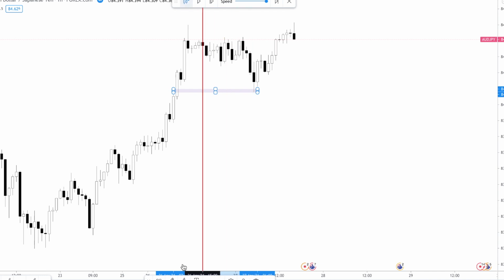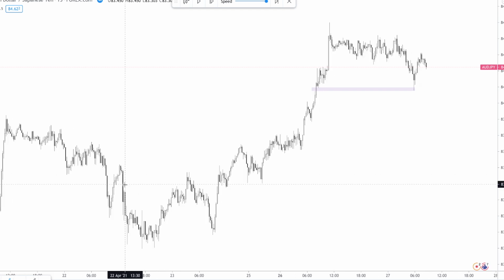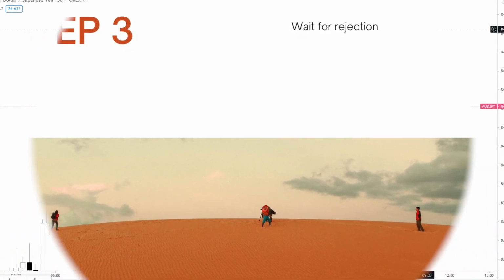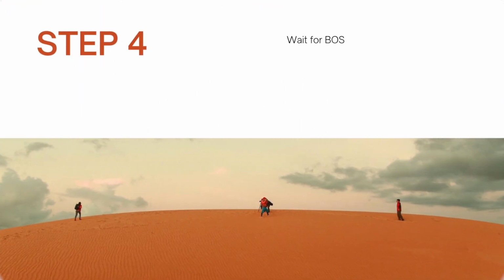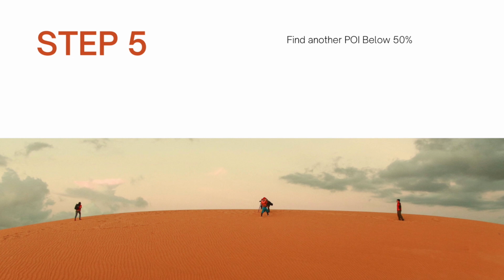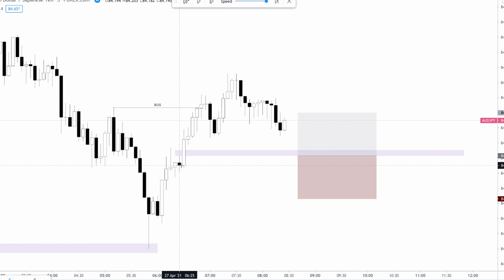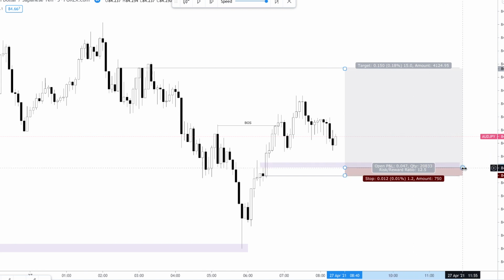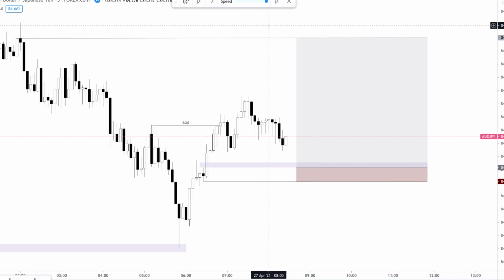How To Place A Smart Money Trade - Step by Step That You NEED! | SMART MONEY ACADEMY